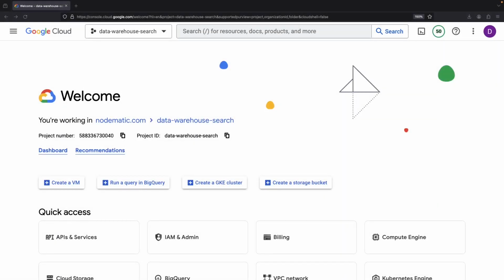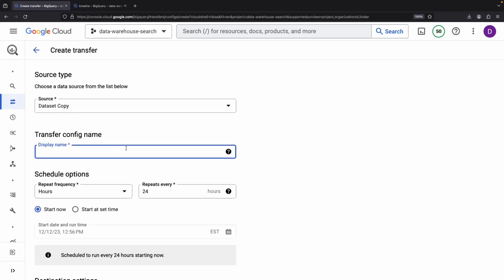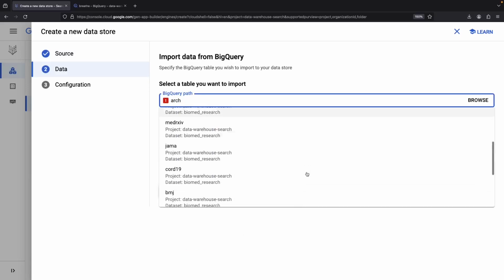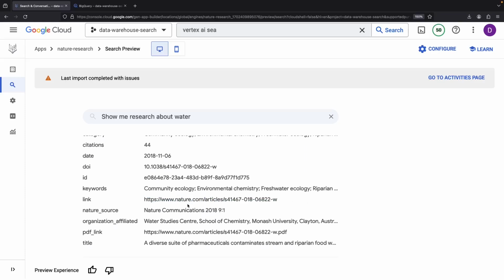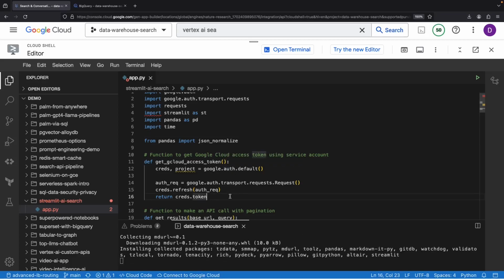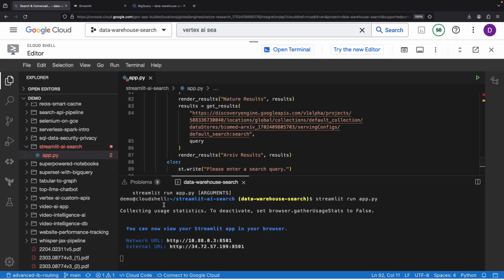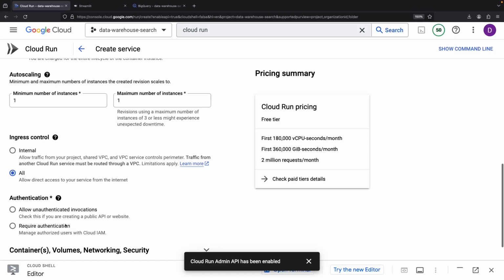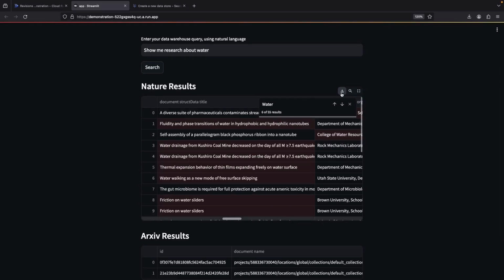Natural Language AI Search for Data Warehouses (w/ Custom UI)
In today's tutorial, we explore advanced AI search capabilities using Google Cloud and Vertex AI. We begin by importing a research dataset into BigQuery, then demonstrate setting up Vertex AI Search to create an intuitive search experience. We enhance this with a custom, low-code interface using Streamlit, and integragte across multiple datasets like ArXiv and Nature. The session culminates in deploying our AI search application using Docker and Google Cloud Run.

0:00 Conceptual Overview
0:32 BigQuery Dataset
1:28 BigQuery Data Transfer
3:11 Vertex AI Search App One
4:58 Vertex AI Search App Two
6:50 Streamlit User Interface
10:22 Docker Artifact Registry
12:15 Cloud Run Deployment